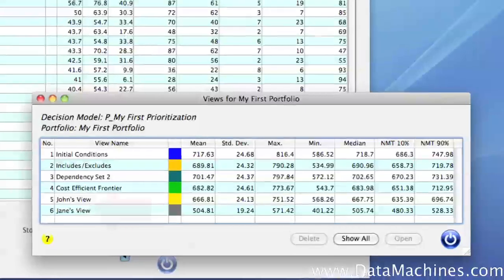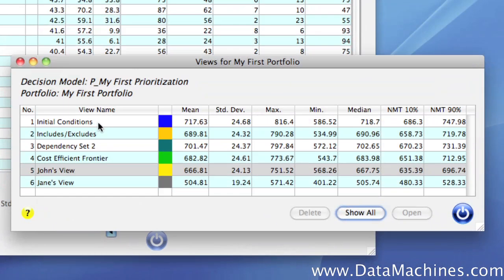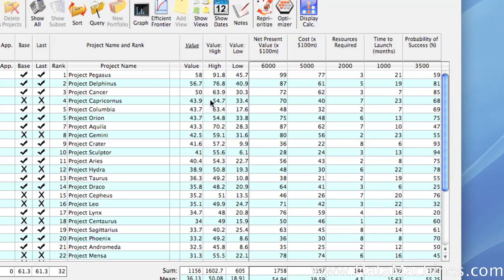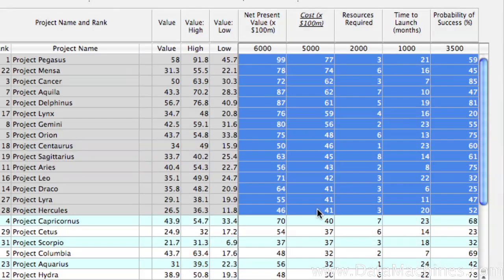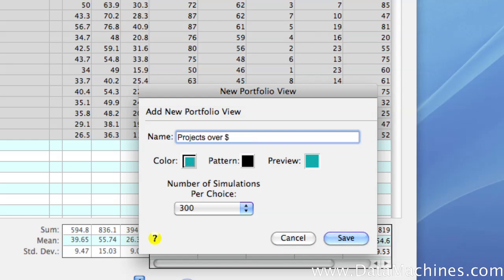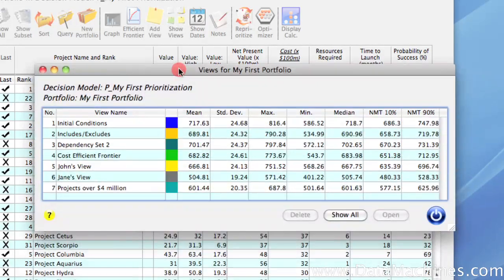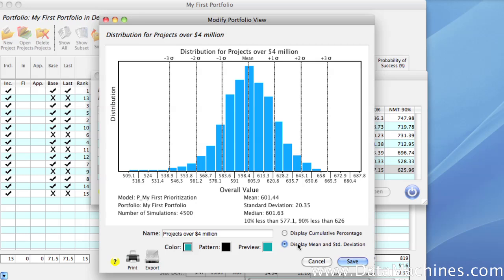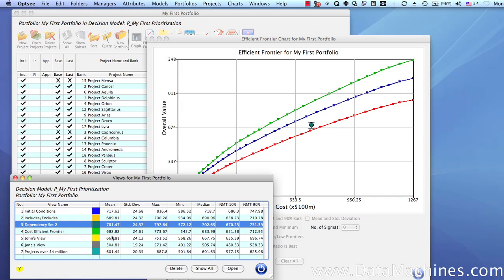Creating Project Portfolio Views in Optsee®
A project portfolio view is a convenient way to save different subsets of projects in a portfolio, so you don't have to create multiple portfolios and look at each one separately. For example, in this portfolio, Jane has one selection of projects and John has another selection of projects. Without portfolio views, you would have to save 3 different portfolios: one with all the projects, one with Jane's projects, and one with John's projects.

With portfolio views, you can simply click on the view and the subset of projects associated with that view are displayed in the portfolio form.